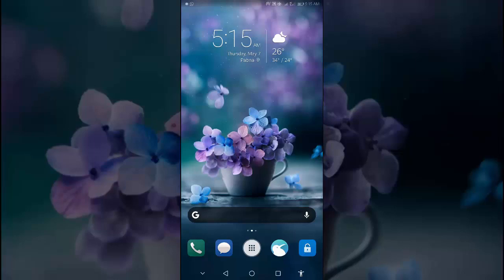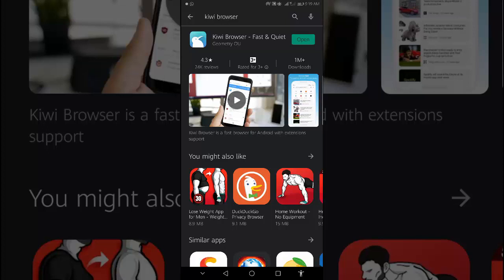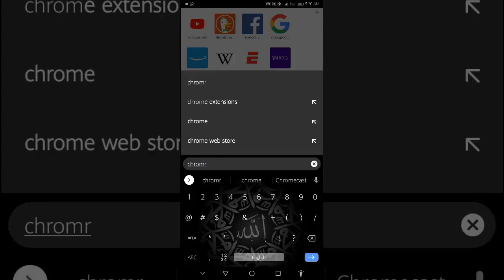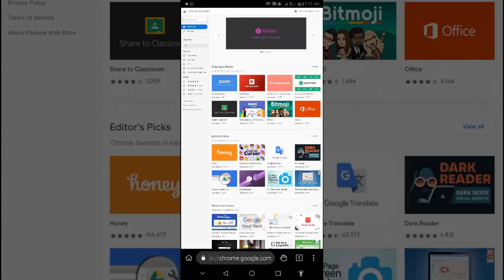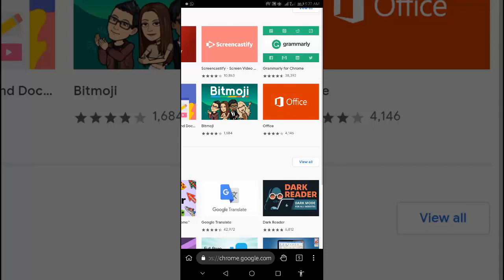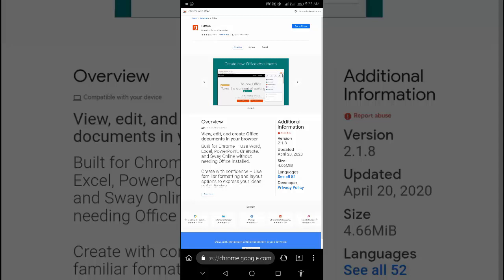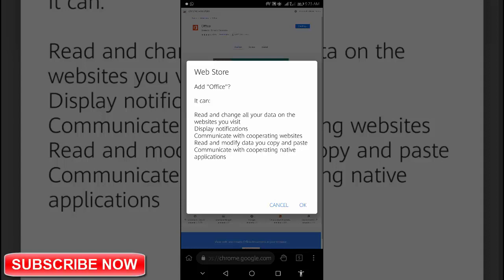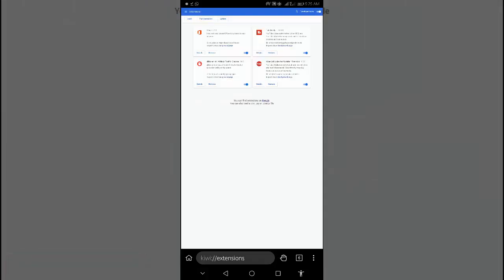Chrome Extension in Android | How to Use Desktop Chrome Extension in Android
For years, there has been a disconnect between the Chrome app on your smartphone and the Chrome browser on your computer. The latter was a powerfully fast browser which could be enhanced with extensions to add new features and functionality, while the former was just a fast browser. Well, that all changes now.

For Android users, it's now possible to enjoy your favorite desktop Chrome extensions on your phone. This includes HTTPS Everywhere, Privacy Badger, Grammarly, and many more. Unfortunately, it's still not available on the default Chrome browser which comes installed on Android smartphones. However, Kiwi Browser, an app based on Chrome which offers the same fast experience, will now let you use desktop Chrome extensions on mobile.